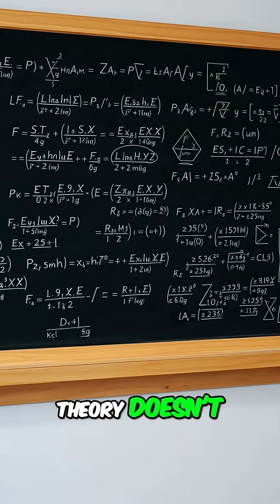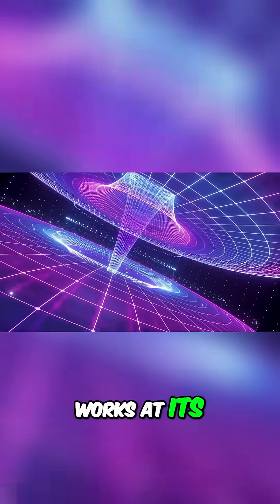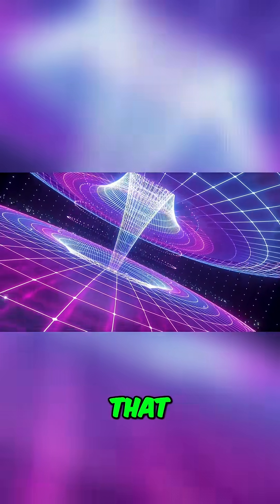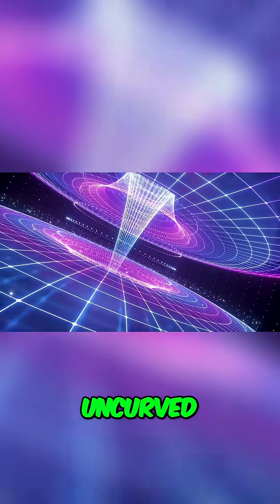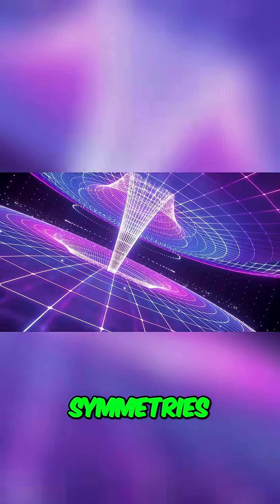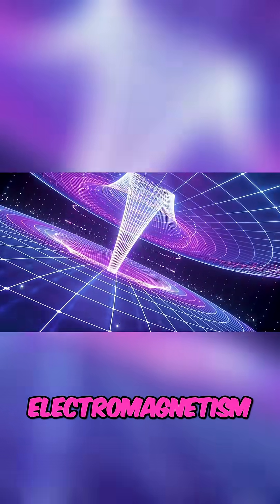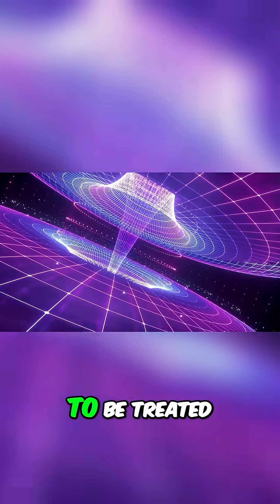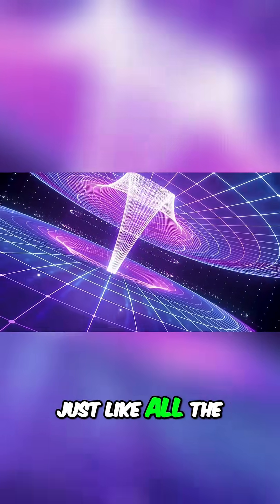What If Gravity Isn’t What We Think?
Explore a novel **theory of everything** that attempts to unify different aspects of **physics**. The video delves into how this **theory of relativity** could reshape our understanding of the **universe**. It touches upon complex concepts in **quantum physics**.